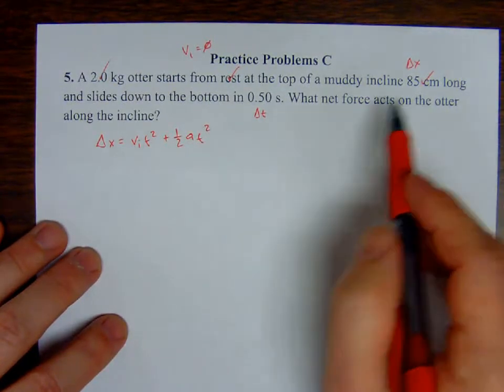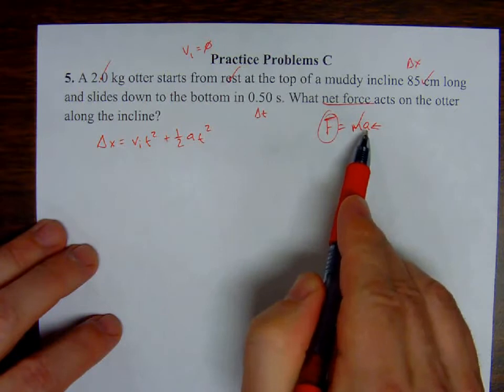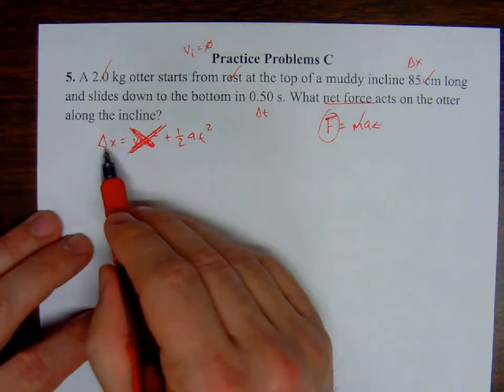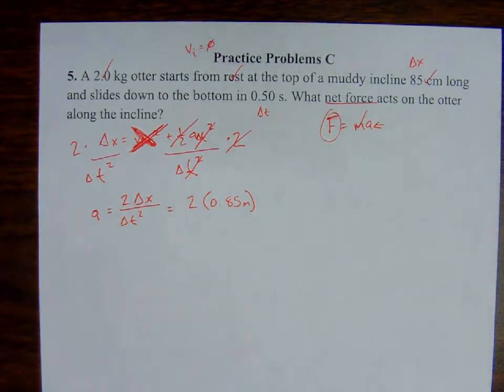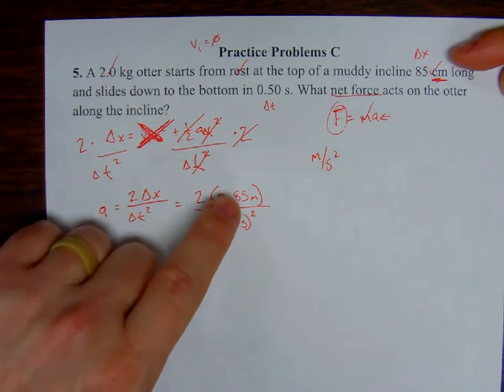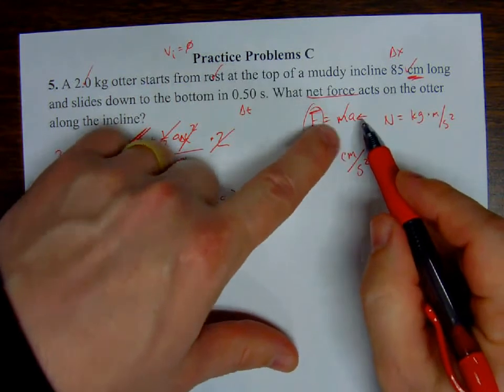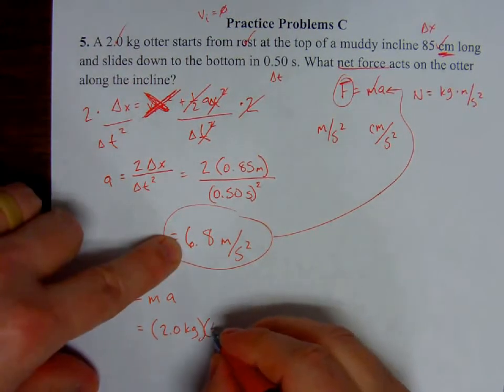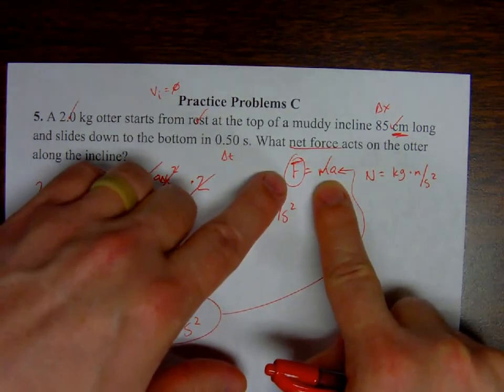Phys Ch 04 Practice Problem C #5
5. A 2.0 kg otter starts from rest at the top of a muddy incline 85 cm long and slides down to the bottom in 0.50 s. What net force acts on the otter along the incline?